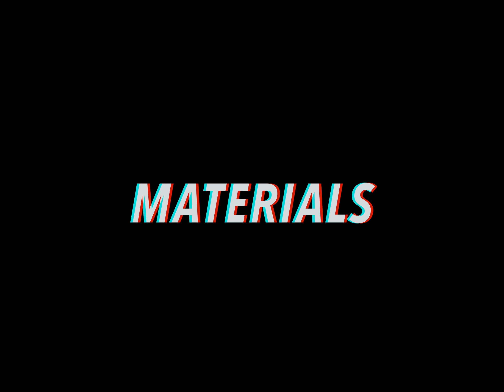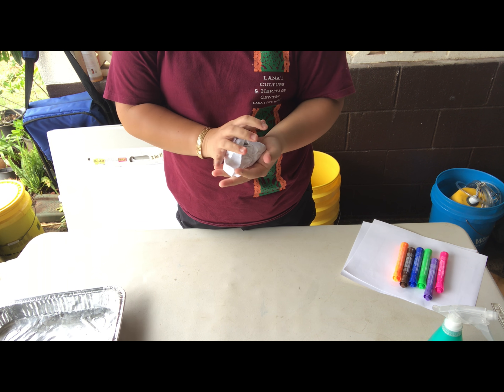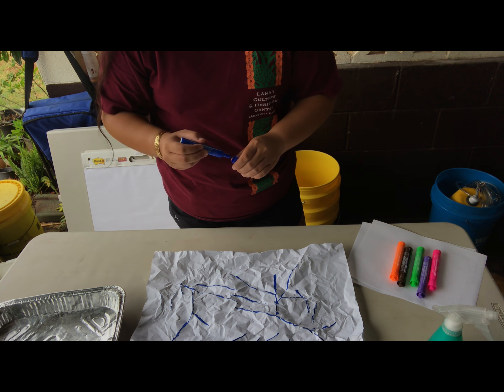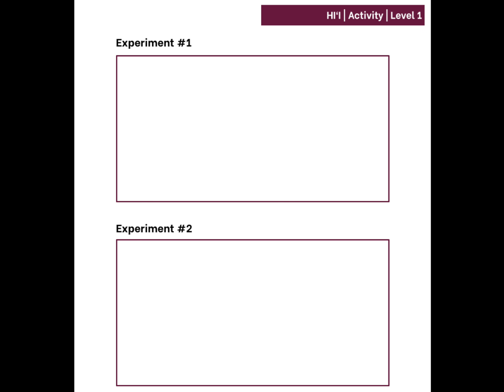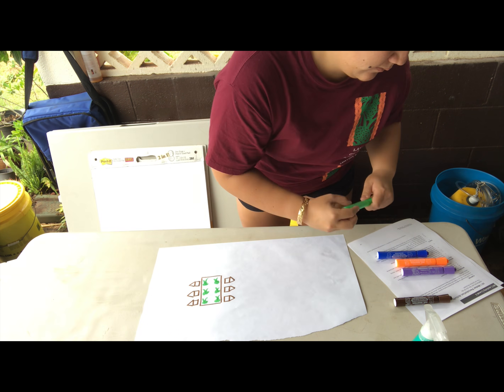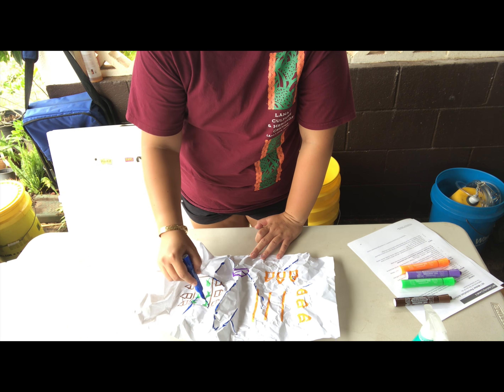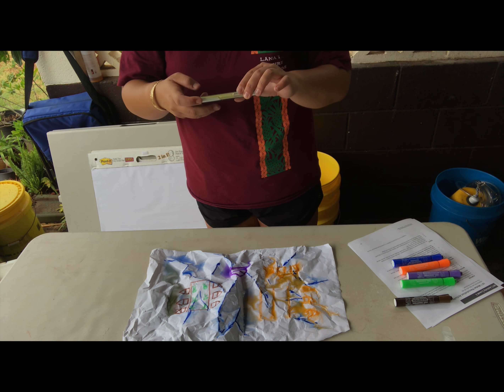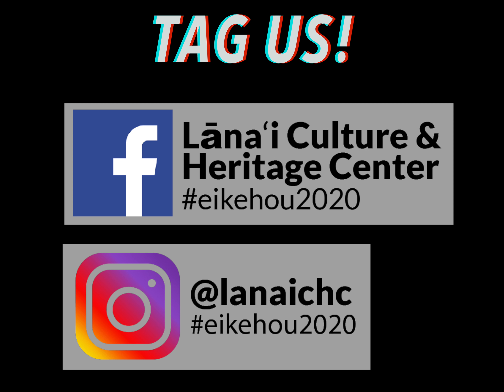Hiʻi Level 1 Water Percolation Activity Tutorial - E ʻIke Hou 2020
Level 1 students learn about the flow of water to better understand a watershed system.

Corresponds with pages 28-29 in the E ʻIke Hou booklet. Level 1s may also do the Level 2/3 activity with parental assistance.

When complete, continue on the the Kaʻā module featuring Keahiakawelo and Kānepuʻu!

This video is part of the E ʻIke Hou iā Lānaʻi cultural literacy program run by the Lānaʻi Culture & Heritage Center.

to learn more about how you can support our organization and programs. We are a community-based nonprofit that relies on donations to fund our mission to serve as the island's historical resource and ʻāina steward. Your donation, no matter how big or small, keeps the flame of knowledge, culture, and heritage burning bright.